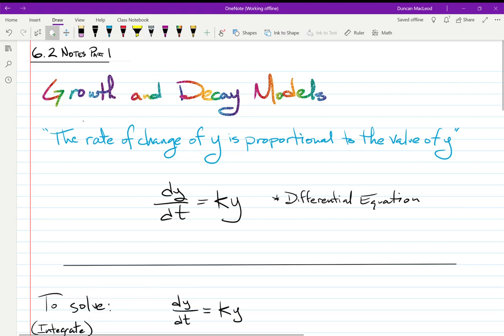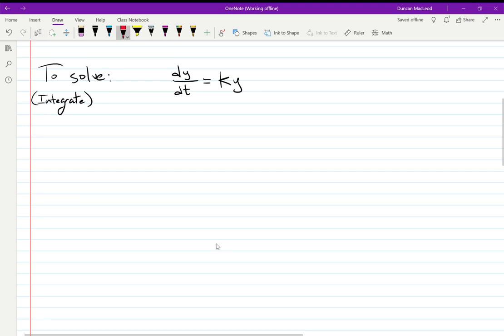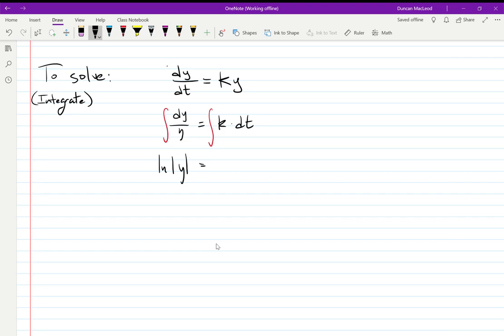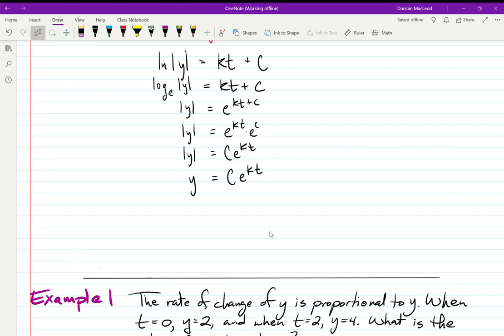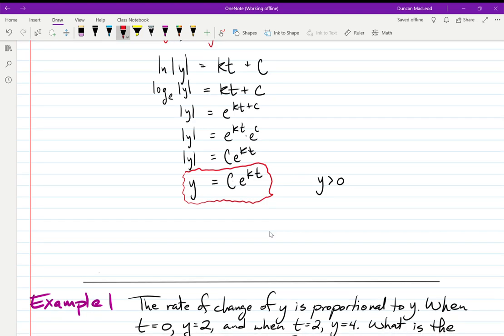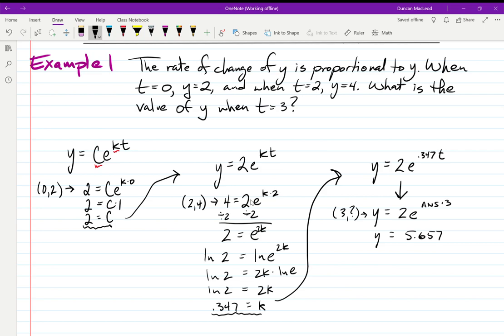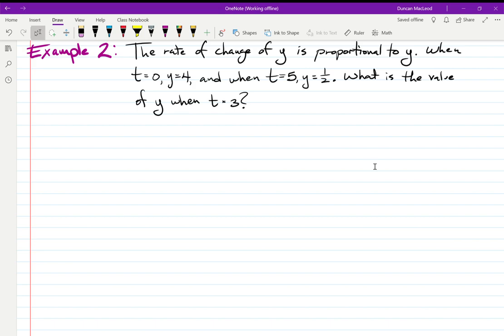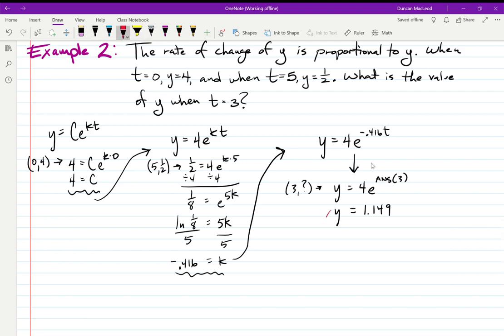6.2.1 Differential Equations: Exponential Growth and Decay Part 1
Calculus Chapter 6 Section 2 Part 1